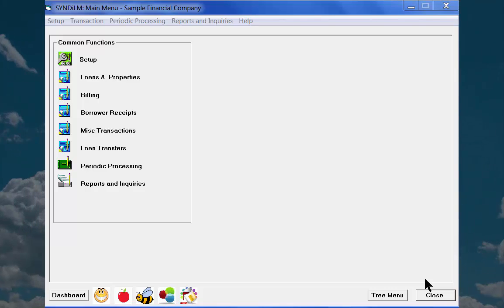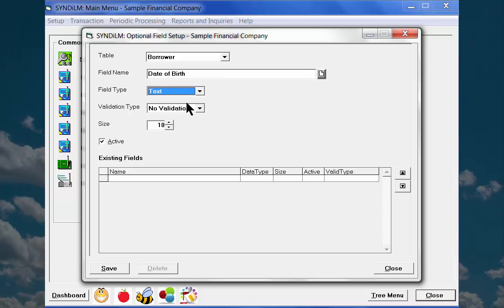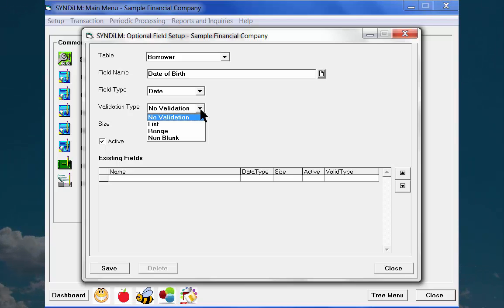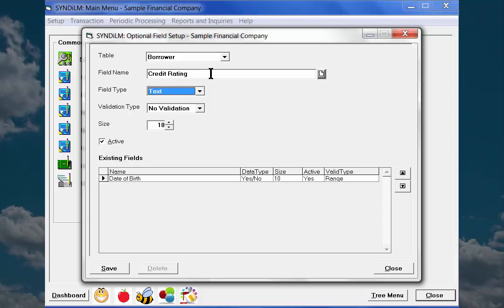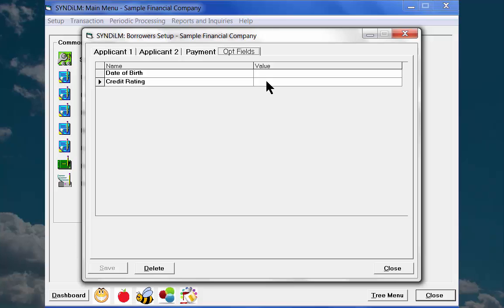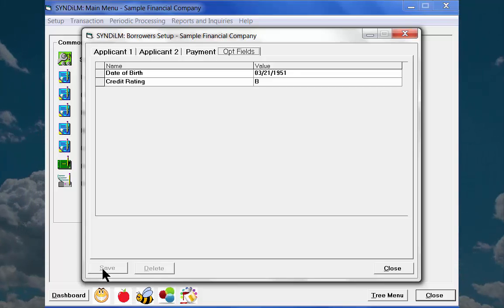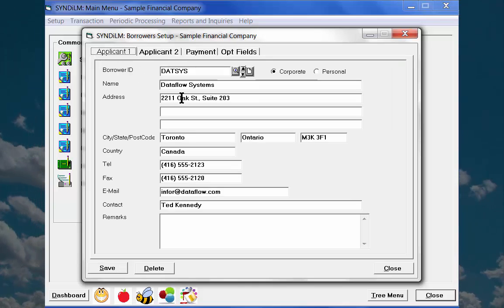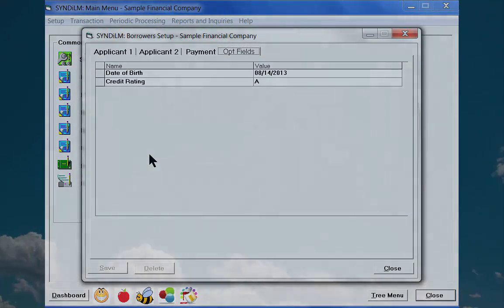Optional Fields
SYNDi Loan Manager: Setting up Optional Fields.